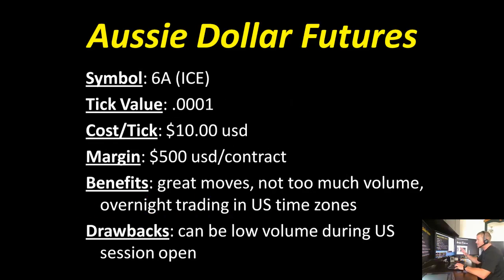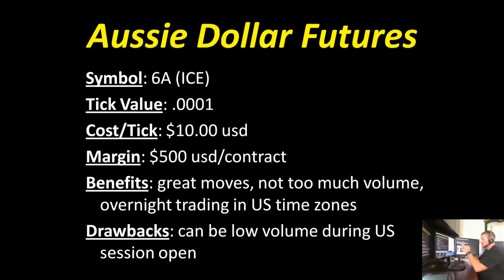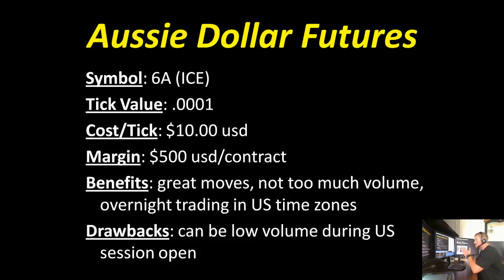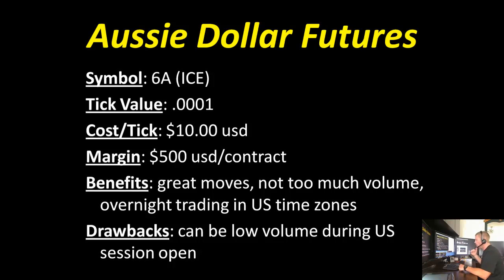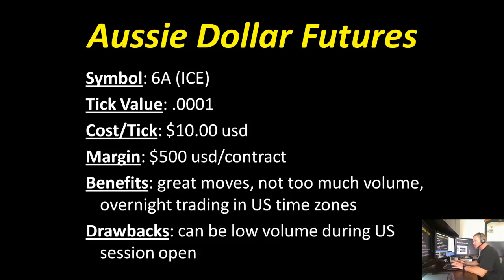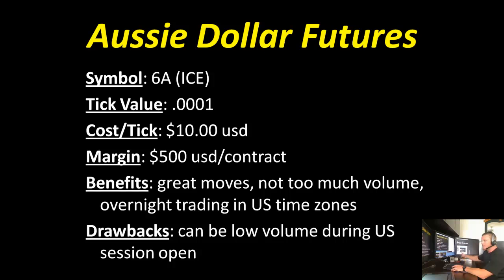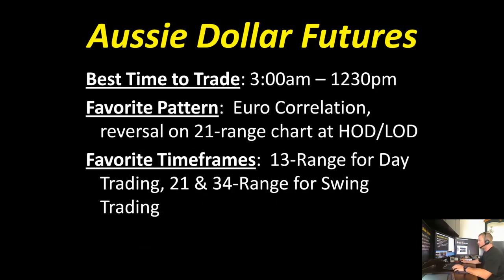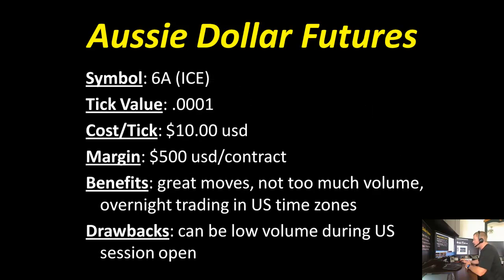Aussie Futures Contract Specifications; tick value, margin requirements, round term commissions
Symbol: 6A (CME)
Tick Value: .0001
Cost/Tick: $10.00 usd
Margin: $500 usd/contract
Benefits: great moves, not too much volume, overnight trading in US time zones
Drawbacks: can be low volume during US session open
Best Time to Trade: 3:00am -- 1230pm
Favorite Pattern:  Euro Correlation, reversal on 21-range chart at HOD/LOD
Favorite Timeframes:  13-Range for Day Trading, 21 & 34-Range for Swing Trading
The mighty Aussie dollar is known for being an excellent market for overnight trading for most of the trading world.

While the markets close in the US and Europe they are opening in Australia, and that's when night owls here in the US look for big opportunities for overnight profits.

Look for reversals on a 21-range chart of the Aussie dollar for easy day trading opportunities between 9pm and 7am EST.

You will see decent moves on the Aussie futures contract during the US morning session, but watch for volume drying up after the morning news passes.

We trade this market every day in our trade room, and our blog posts day trades like these each day so be sure to follow this blog and keep up with our trade calls.

Contact our support team for futures brokers for crude oil futures
Click here for Aussie Dollar Futures Contract Specifications on the Exchange Website